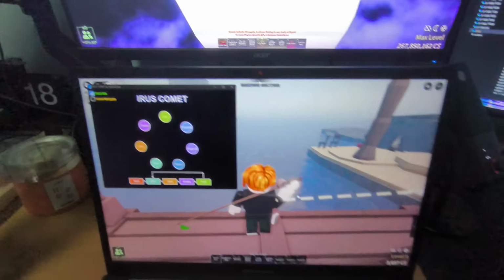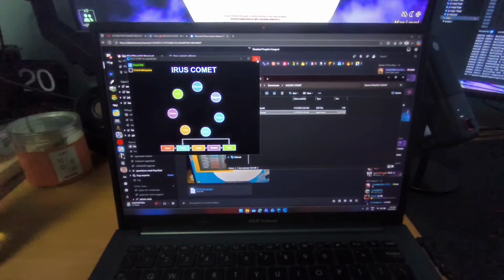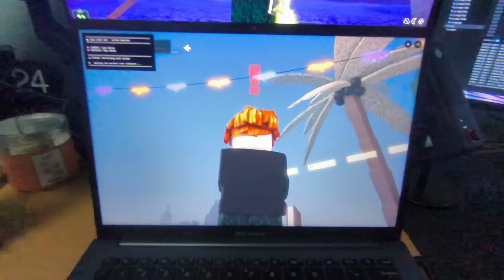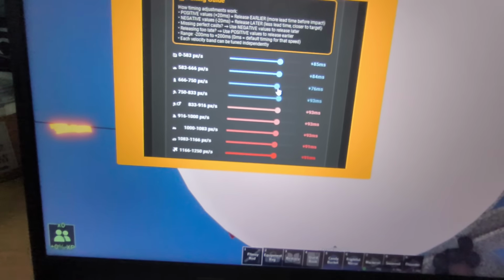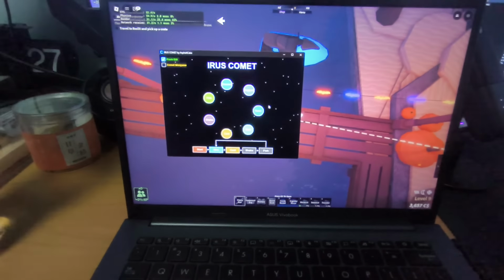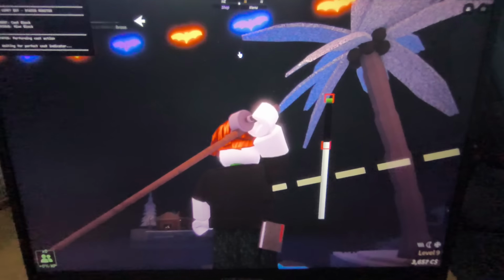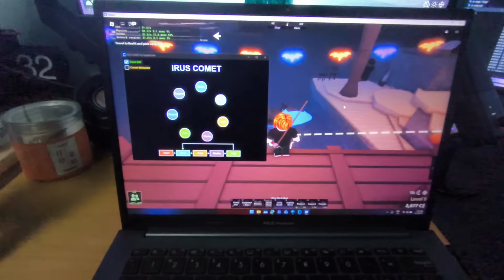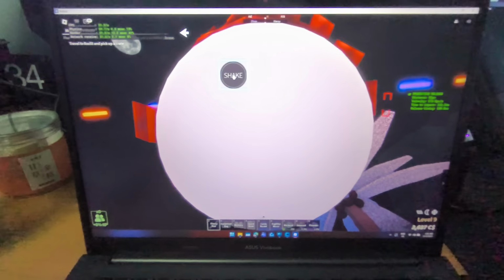HOW TO FIX PERFECT CAST ON COMET | Roblox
OUTDATED VERSION, LATEST VIDEO HERE